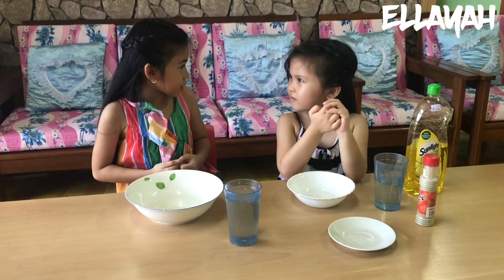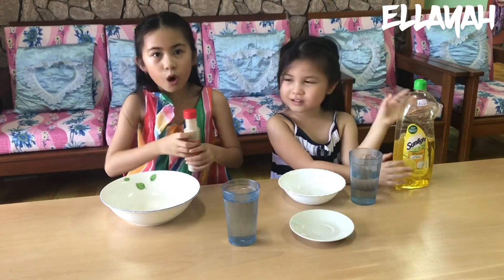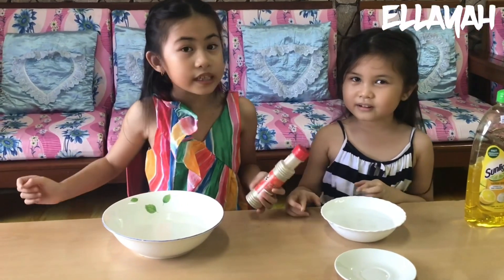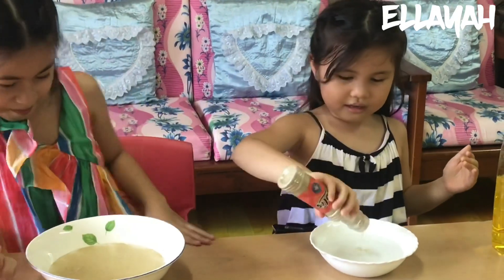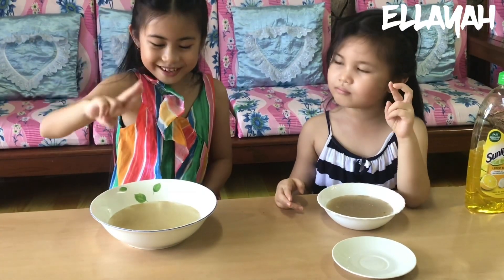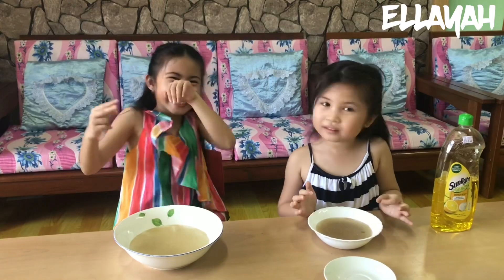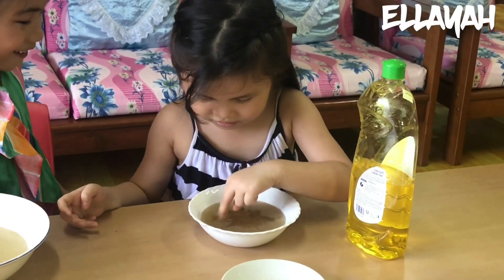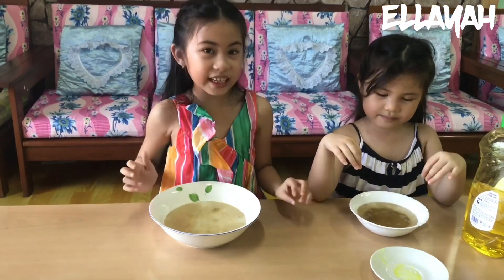FUNNY VIRUS EXPERIMENT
Funny Experiment